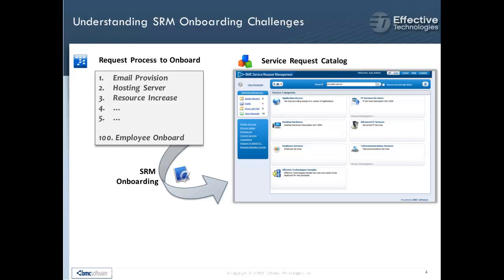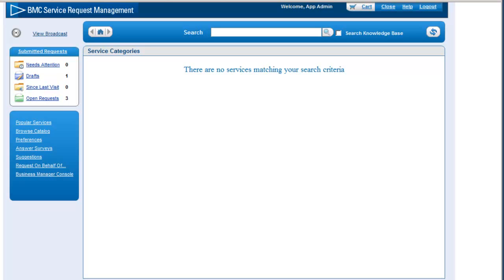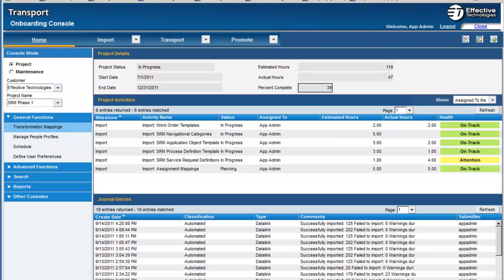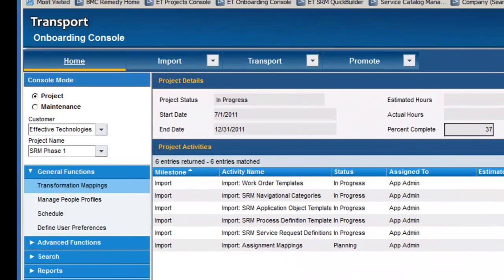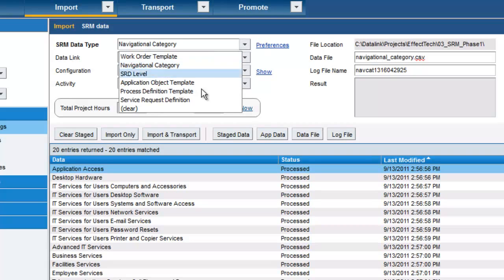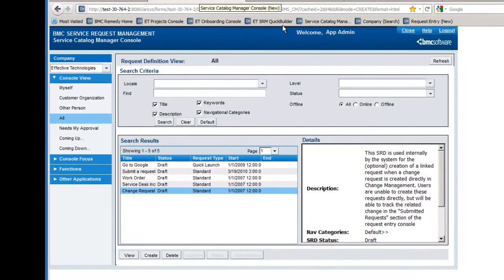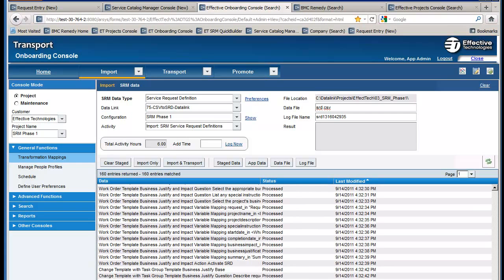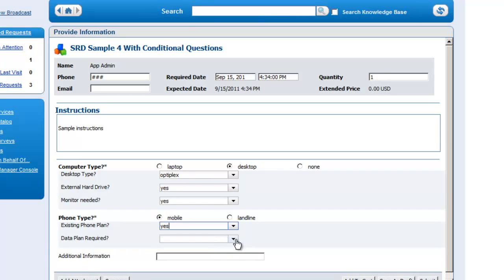Transport Demo - Deploying a BMC Remedy SRM Catalog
Effective Transport reduces the effort of building out a BMC Service Request Catalog.  See how we do it in the brief solution overview.